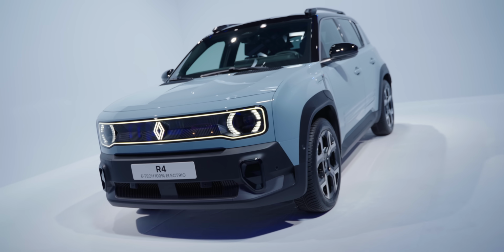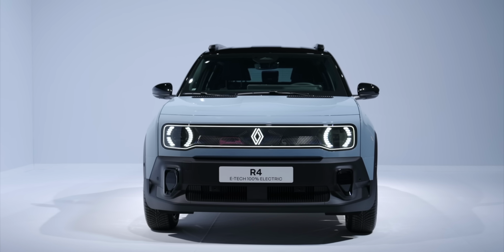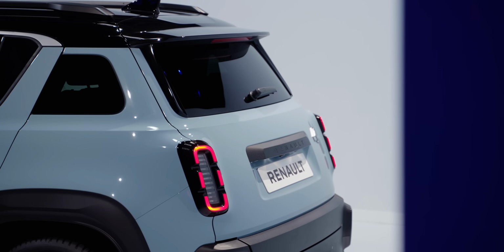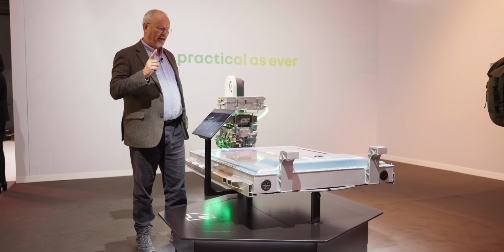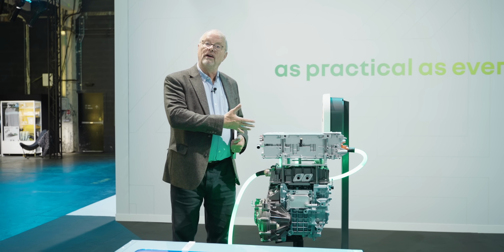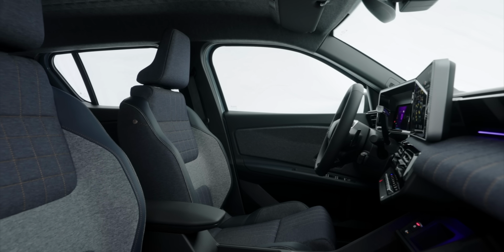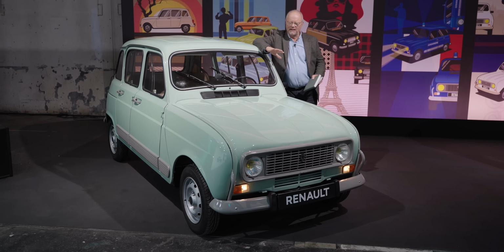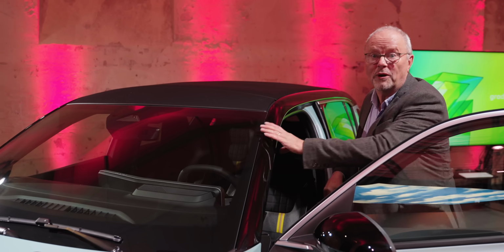New Renault 4: A Legend Is Reborn!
Robert takes a look at the all new Renault 4. With eye-catching styling and packed with practicality, is it another win for the in-form French brand?

Why not come and join us at our next Everything Electric expo

Everything Electric (UK) SOUTH - Farnborough International - 11th, 12th & 13th October 2024
Everything Electric AUSTRALIA - Sydney Showground - 7th, 8th & 9th March 2025
Everything Electric (UK) LONDON - ExCel - 16th, 17th & 18th April 2025
Everything Electric EUROPE, USA & (UK) NORTH - dates for 2025, 2026 & 2027 to be confirmed
Renault